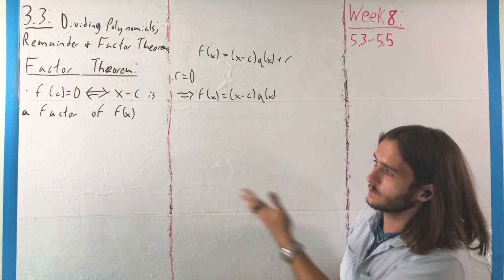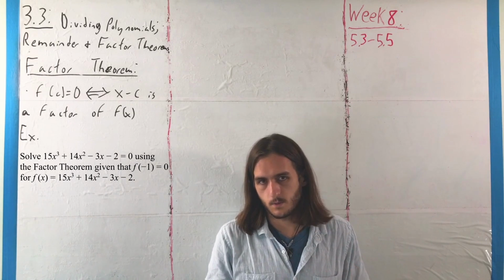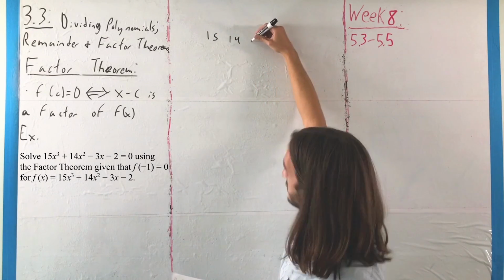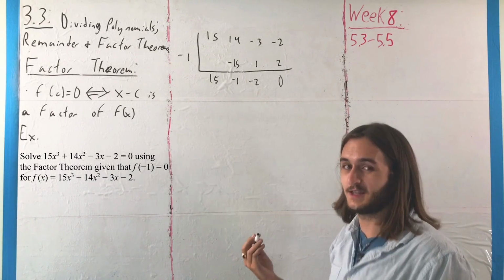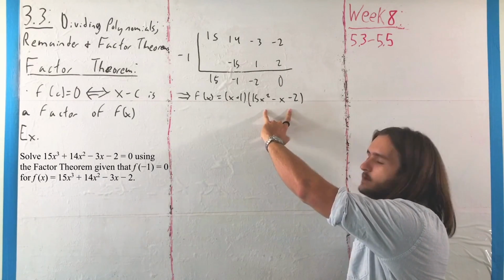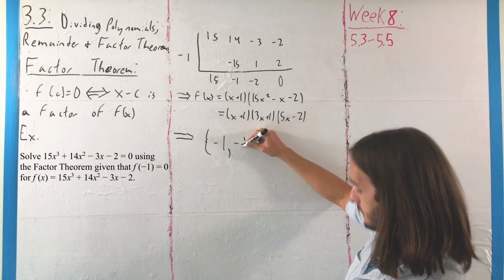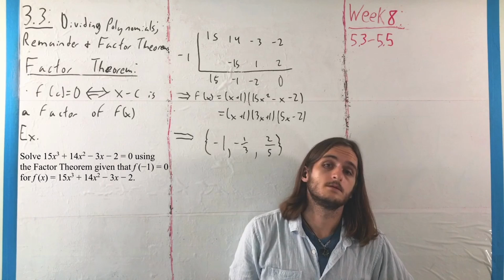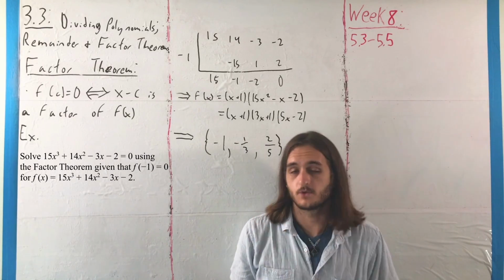3.3: The Factor Theorem